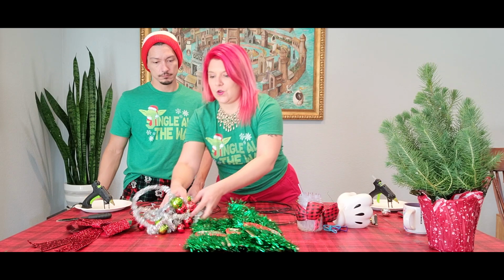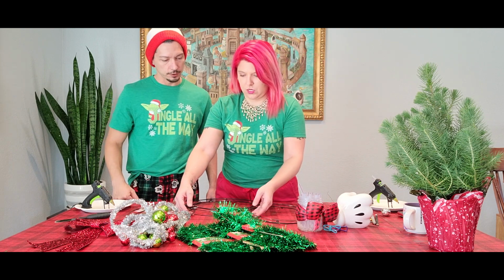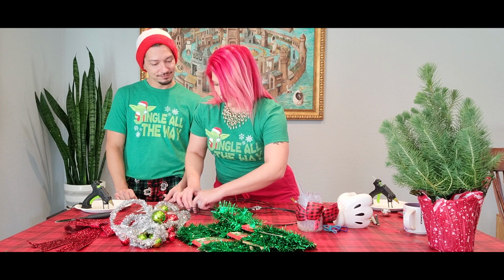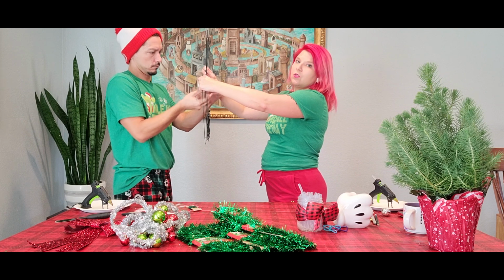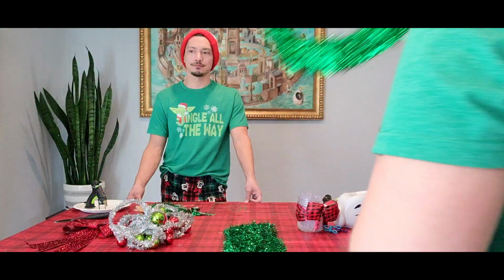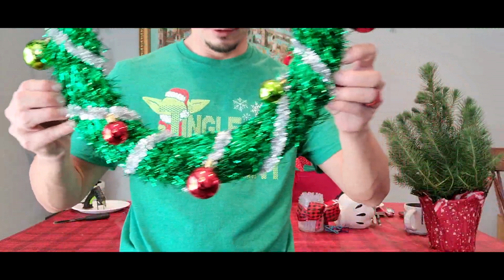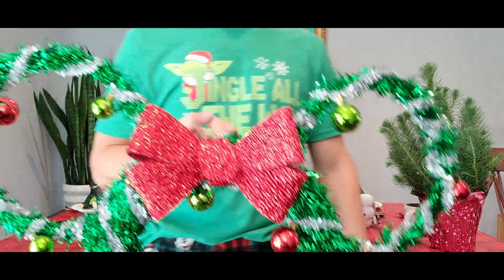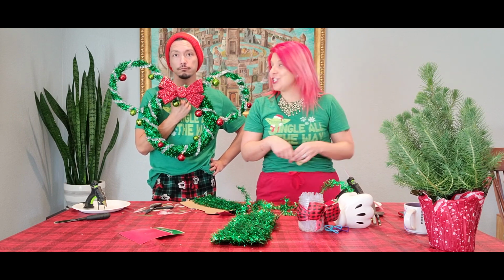How-To Make a DIY Mickey Wreath for CHEAP!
Emily and Alex show you how to transform dollar store crafts into a cute kitschy Mickey/Minnie Holiday Wreath!